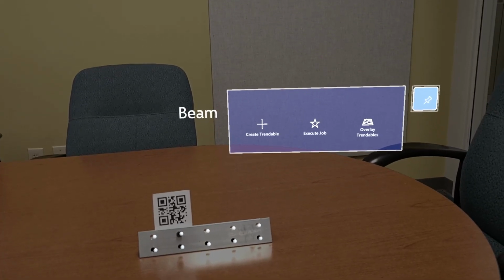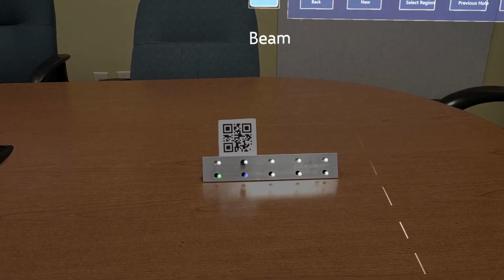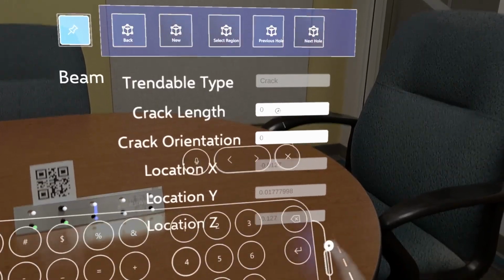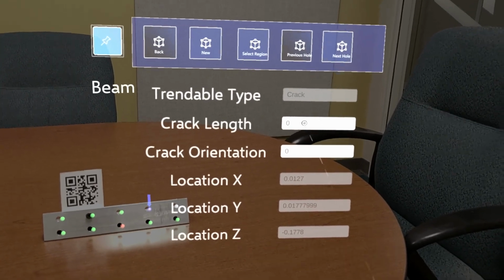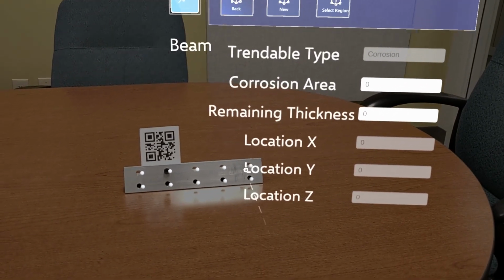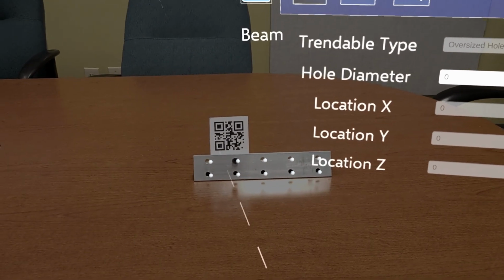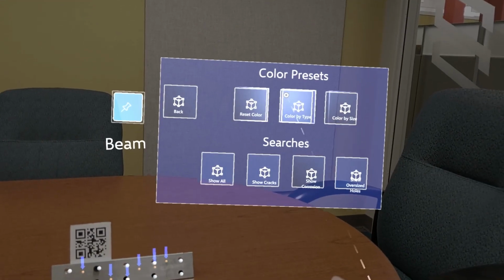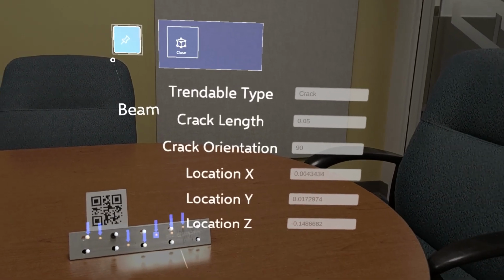HoloLens 2 Running NLign Analytics: Project Update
What exciting projects are you working on?

The NLign version allows the user to visualize discrepancies, damages, repairs, etc. overlaid virtually on an aircraft's physical part, enabling new ways to view its as-maintained state.

A HoloLens with NCheck enables the user to identify discrepant locations by interacting with the physical part and document these areas in a hands-free manner.

Here is a sneak peek of our NLign software operating on the new HoloLens2.